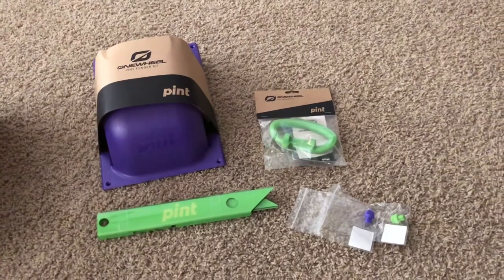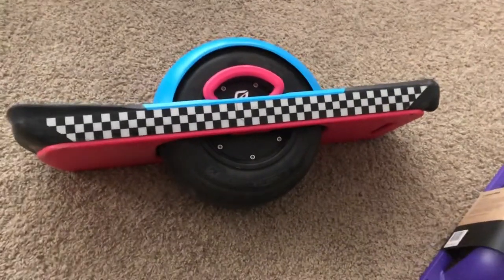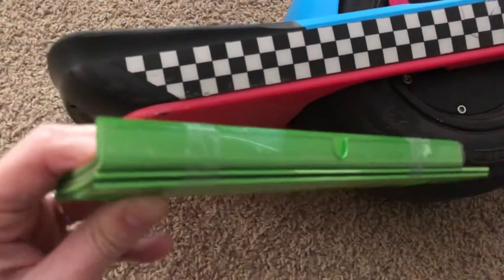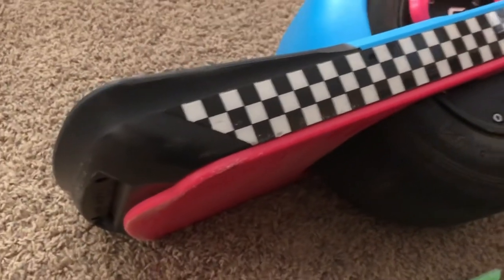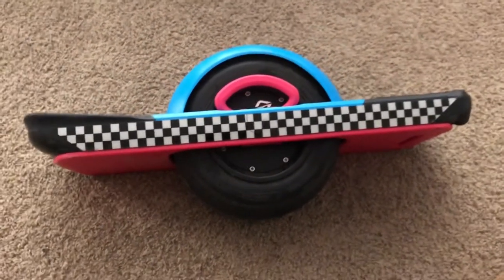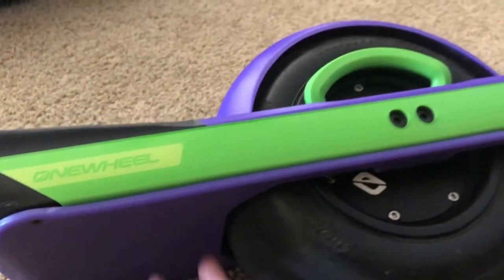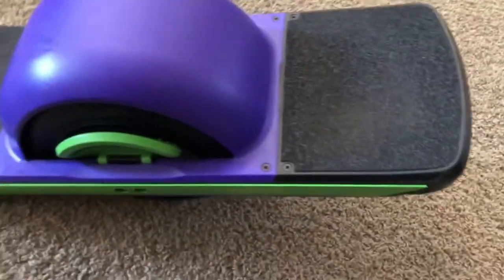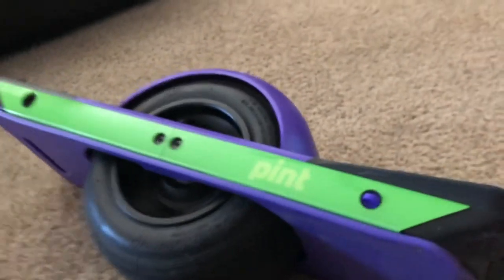New Purple & Lime Green Onewheel Pint Accessories! // Solo Float Plate Compatible w/ Rail Guards? 🤔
I was super excited to get the new Purple and Lime Green Onewheel Pint Accessories, but I just wasn’t sure if the new rail guards would be compatible with my Solo Float Plate. This is when I find out. 👌🏻😁